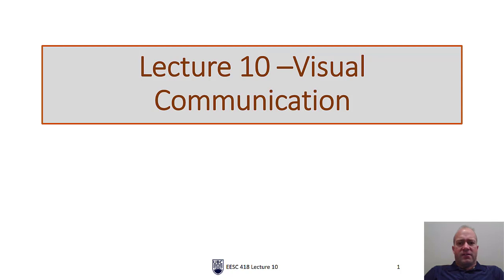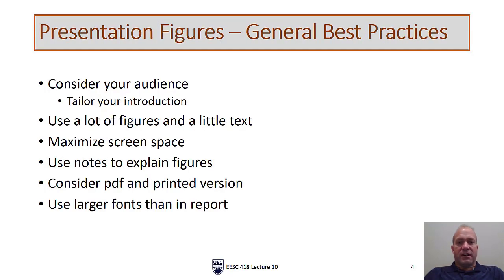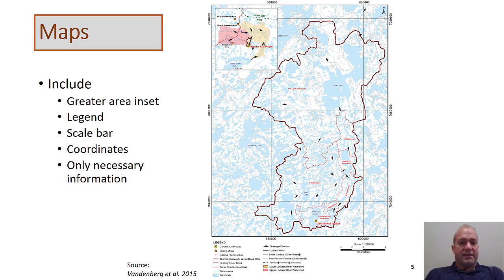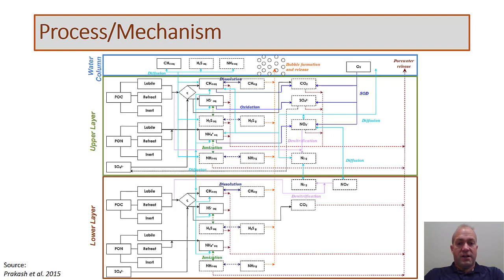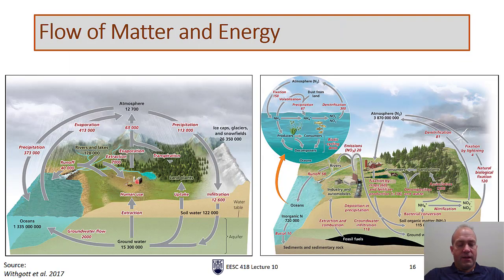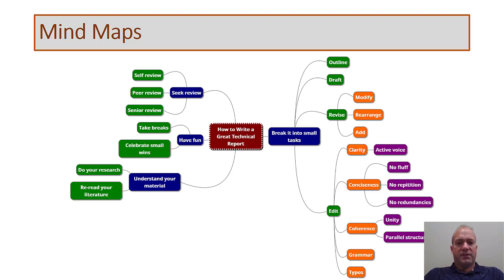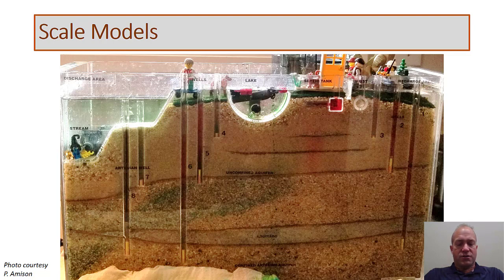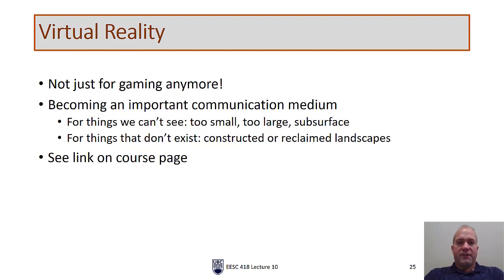Lecture 10 Visuals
EESC 418A Lecture 10 - Best practices for adding figures to reports and presentations.